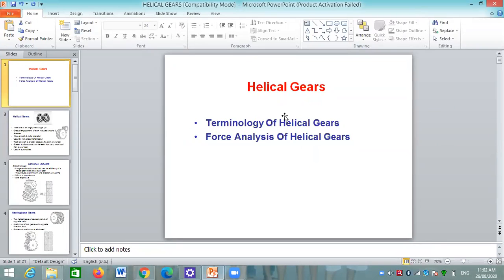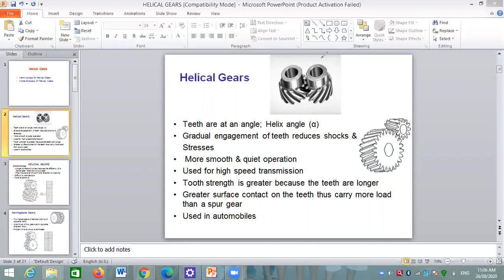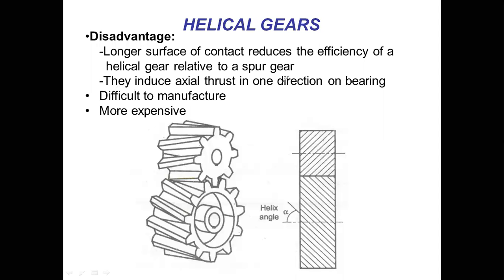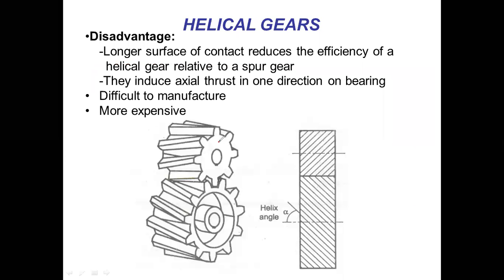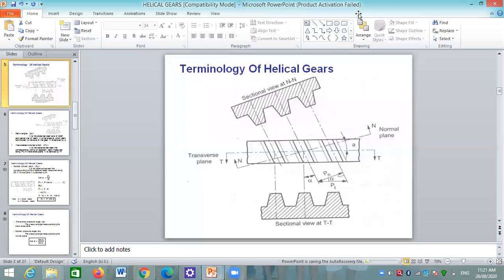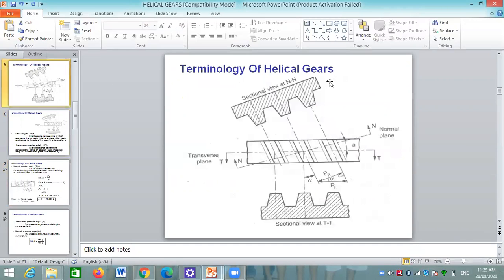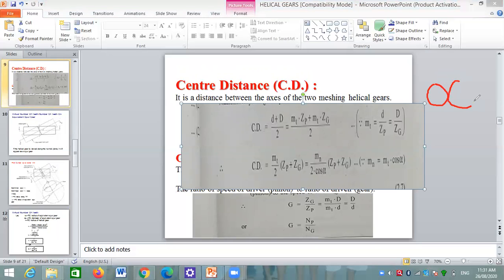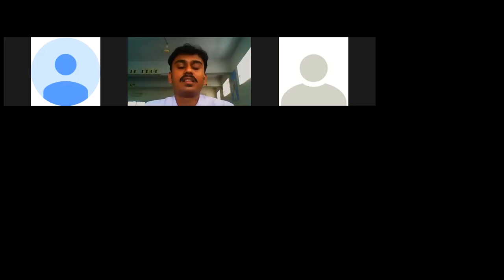Helical Gear Introduction